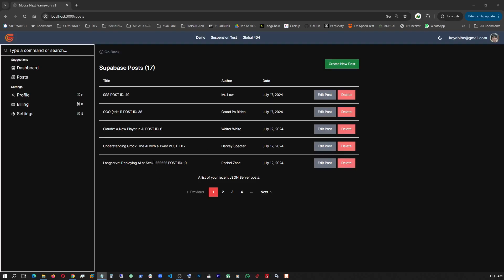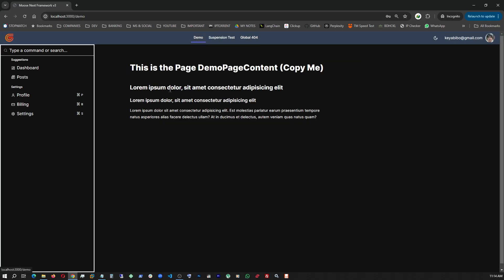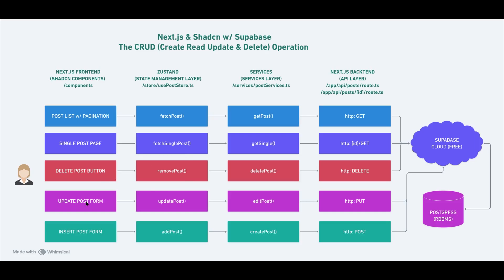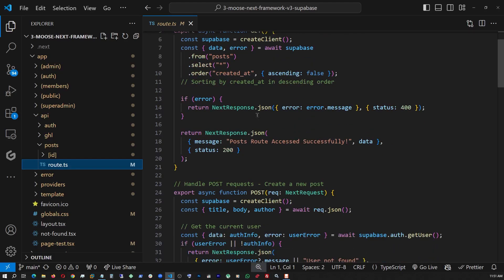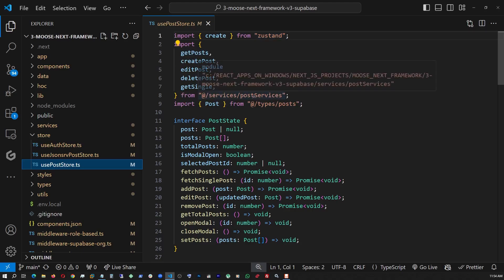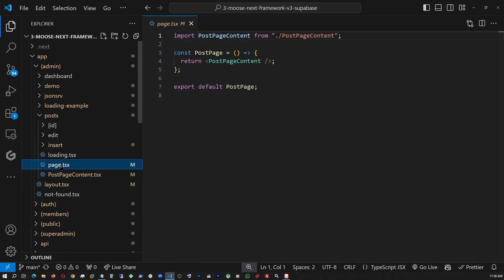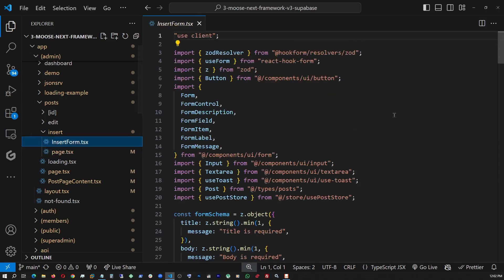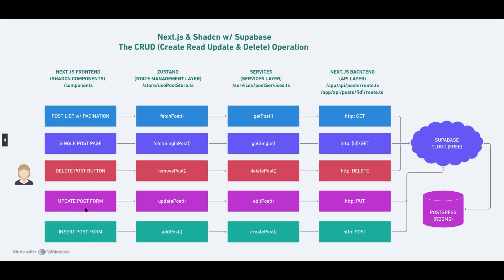Next.js 14 Shadcn Supabase - Zustand, Posts Table CRUD w/ Pagination, React Hook Form & Zod: Part 3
Welcome to the third part of our comprehensive series on building a dynamic web application using **Next.js 14**, **Shadcn**, **Supabase**, **Zustand**, and more. In this detailed tutorial, we dive deep into implementing CRUD (Create, Read, Update, Delete) operations on a Posts Table with pagination, using React Hook Form and Zod for form handling and validation. This video is packed with practical insights and hands-on examples to elevate your web development skills.

1. **Next.js Frontend with Shadcn Components**:
   - Learn how to set up and utilize Shadcn components in your Next.js application for a sleek and modern UI.
   - Implement a Post List with pagination, Single Post Page, Delete Post Button, Update Post Form, and Insert Post Form.

2. **State Management with Zustand**:
   - Understand how to manage state using Zustand in a scalable and efficient way.
   - Implement state management for fetching, updating, and deleting posts.
   - Utilize functions such as `fetchPost()`, `fetchSinglePost()`, `removePost()`, `updatePost()`, and `addPost()`.

3. **Service Layer Integration**:
   - Connect the frontend to a robust service layer to handle API interactions.
   - Implement service functions like `getPost()`, `getSingle()`, `deletePost()`, `editPost()`, and `createPost()` to manage data operations.

4. **Next.js Backend API Layer**:
   - Set up a backend API layer in Next.js to handle HTTP requests and interact with the Supabase backend.
   - Implement routes such as `GET /posts`, `GET /posts/[id]`, `DELETE /posts/[id]`, `PUT /posts/[id]`, and `POST /posts` to manage CRUD operations.

5. **Supabase Integration**:
   - Utilize Supabase as the backend service for authentication and data storage.
   - Set up and configure Supabase Cloud for free with PostgreSQL to handle your application's backend needs.

6. **CRUD Operations with Pagination**:
   - Implement full CRUD functionality on a Posts Table with pagination to manage large datasets effectively.
   - Learn to fetch posts with pagination, view single posts, delete posts, update posts, and create new posts.

7. **Form Handling with React Hook Form and Zod**:
   - Implement form handling using React Hook Form to manage form state and submissions.
   - Use Zod for schema-based form validation to ensure data integrity and user input validation.

This diagram provides a visual representation of the CRUD operations flow in the application. It shows the interaction between the Next.js frontend, Zustand for state management, the service layer, and the backend API layer.

- **Next.js Frontend (Shadcn Components)**:
  - **Post List with Pagination**: Uses `fetchPost()` to fetch posts and `getPost()` to get posts from the backend.
  - **Single Post Page**: Uses `fetchSinglePost()` to fetch a single post and `getSingle()` to get the post from the backend.
  - **Delete Post Button**: Uses `removePost()` to remove a post and `deletePost()` to delete the post from the backend.
  - **Update Post Form**: Uses `updatePost()` to update a post and `editPost()` to edit the post in the backend.
  - **Insert Post Form**: Uses `addPost()` to add a post and `createPost()` to create the post in the backend.

### 📚 **Tech Stack Used**:

- **Next.js 14**: A powerful React framework for building server-side rendered and statically generated web applications.
- **Shadcn**: A utility-first CSS framework for building custom designs with flexibility and efficiency.
- **Supabase**: An open-source Firebase alternative for authentication, storage, and real-time databases.
- **Zustand**: A small, fast, and scalable state-management solution for React applications.
- **React Hook Form**: A performant, flexible, and extensible form library for React.
- **Zod**: A TypeScript-first schema declaration and validation library.

- Gain hands-on experience with advanced web development techniques.
- Learn how to implement CRUD operations with pagination in your applications.
- Enhance your skills in Next.js, Shadcn, Supabase, Zustand, React Hook Form, and Zod.
- Understand best practices for managing data and state in modern web applications.

**For JavaScript/TypeScript Developers:**
"This series is particularly valuable for JavaScript/TypeScript developers aiming to enhance their skills in modern web development frameworks and libraries. It offers practical insights and hands-on exercises to bridge the gap between theory and practice."

Don't miss out on this detailed and informative tutorial that will elevate your web development skills. 🚀